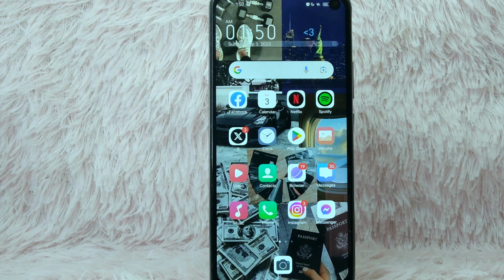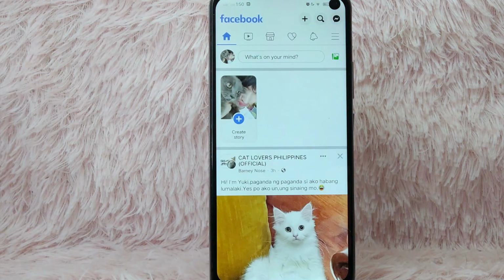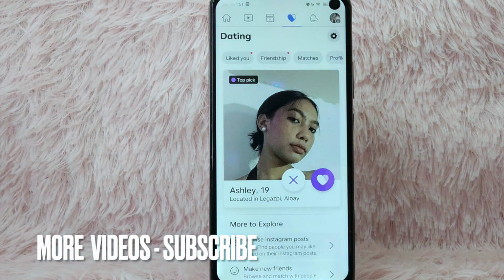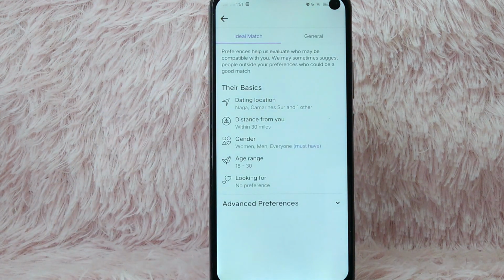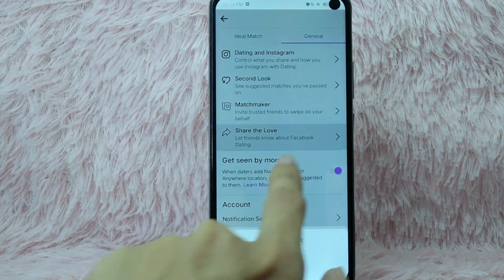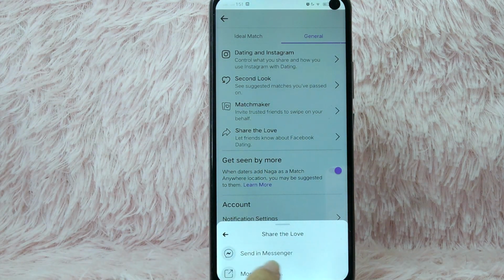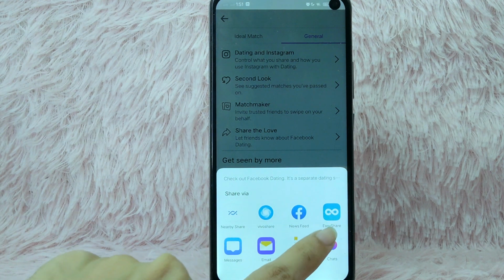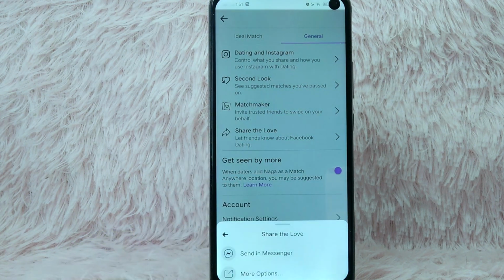✅ How To Share Facebook Dating 🔴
About this tutorial:

Facebook Dating is a feature within the Facebook app that allows users to connect with potential romantic interests and form meaningful relationships. Here are some key points about Facebook Dating:

Profile Creation: To use Facebook Dating, you need to create a separate dating profile within the Facebook app. Your regular Facebook friends won't see this dating profile, and it won't be visible to your Facebook friends unless you choose to share it with them.

Matching: Facebook Dating uses your interests, preferences, and activity on Facebook to suggest potential matches. You can like or comment on a person's dating profile to express interest. If there's mutual interest, you'll be notified, and you can start a conversation.
Get in touch!